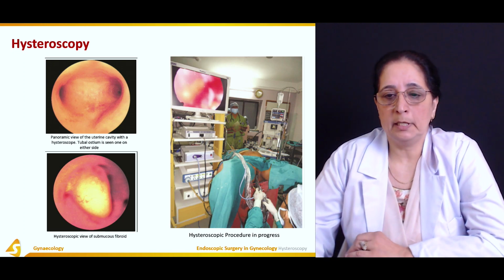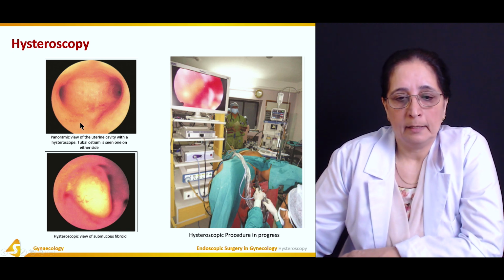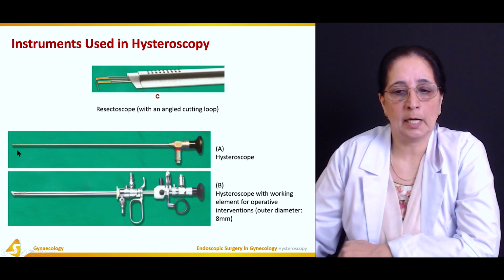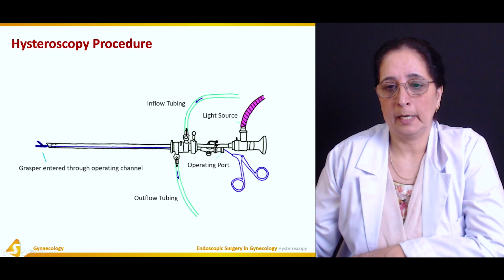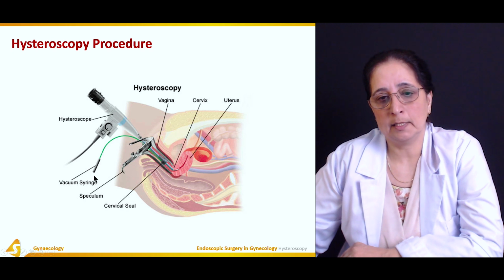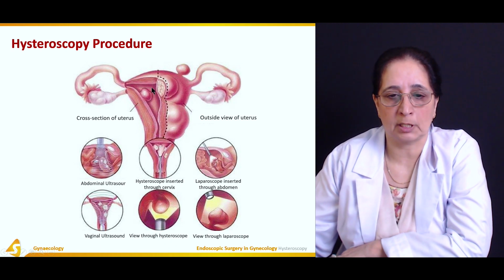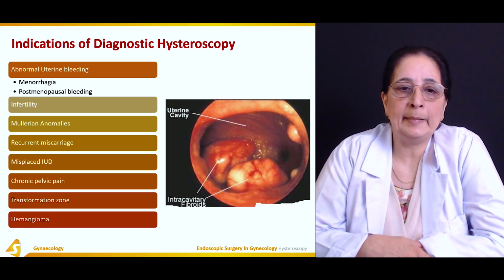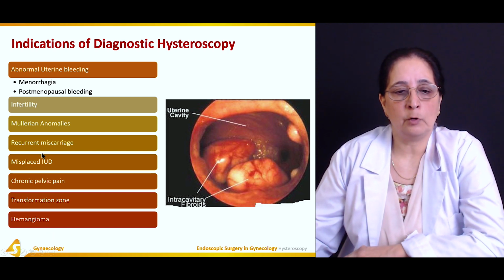Endoscopic Surgery in Gynecology - Hysteroscopy